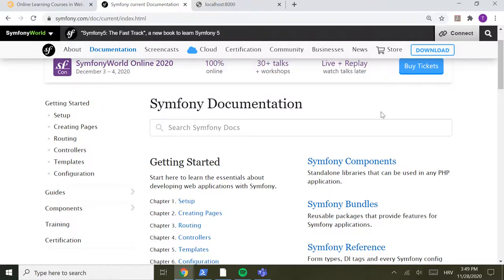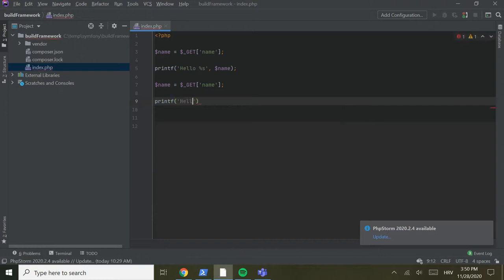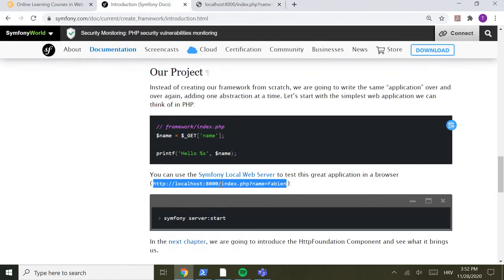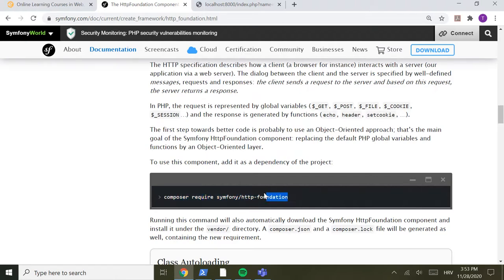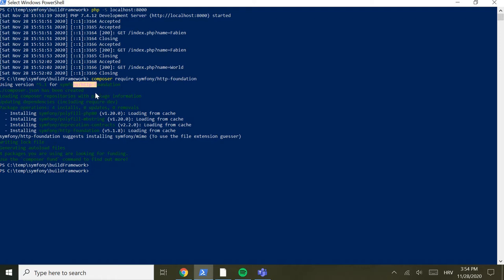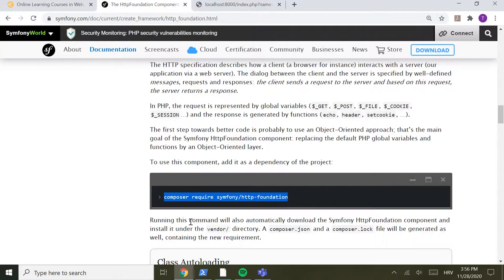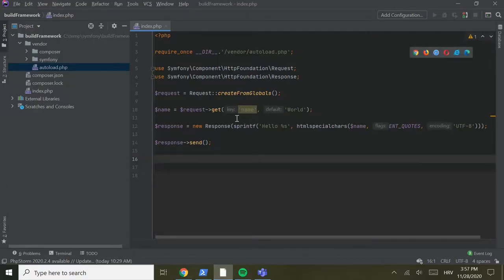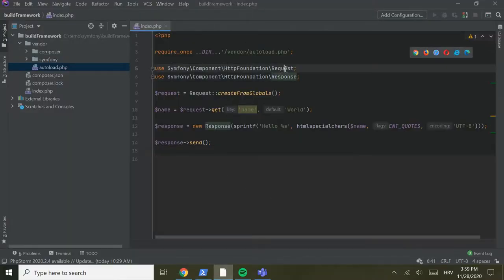Symfony Request Response workflow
Create a framework with Symfony components in PHP - Symfony Request Response workflow